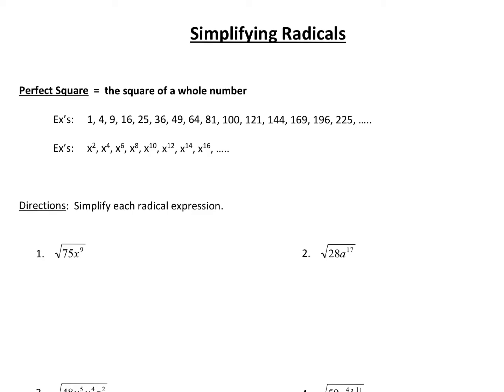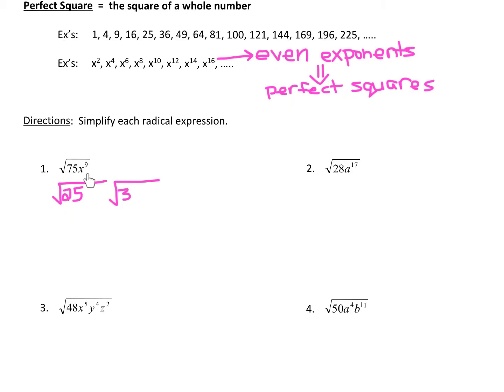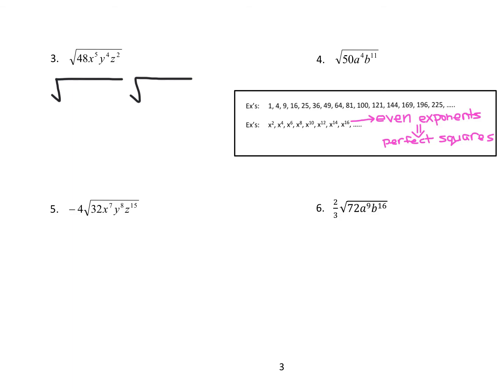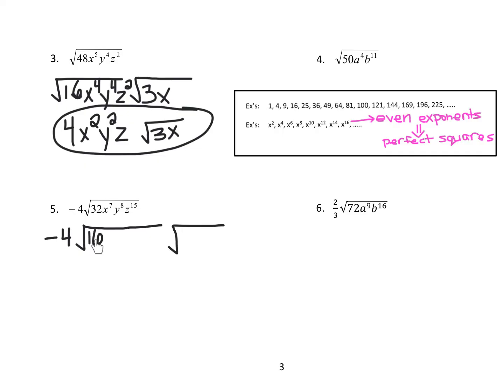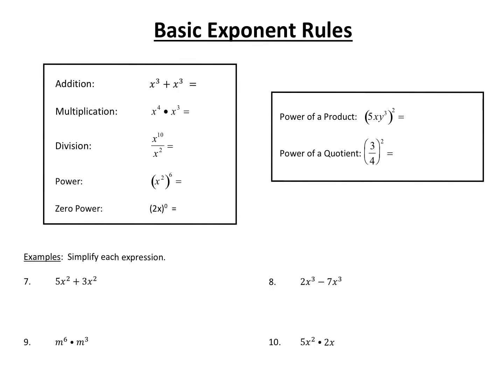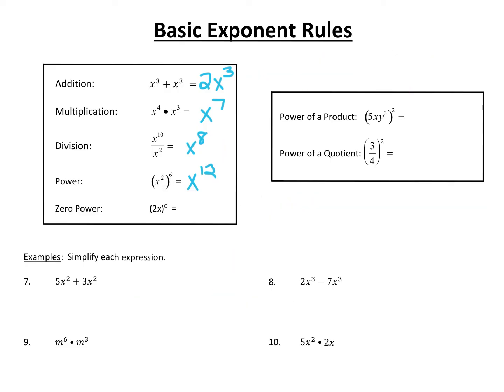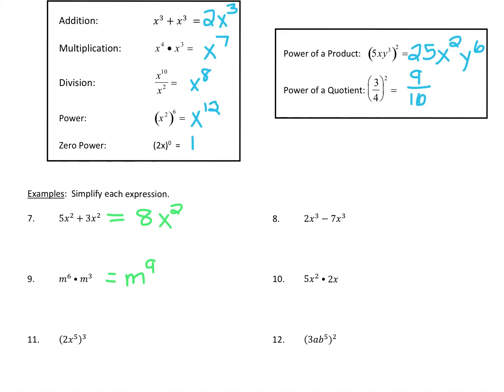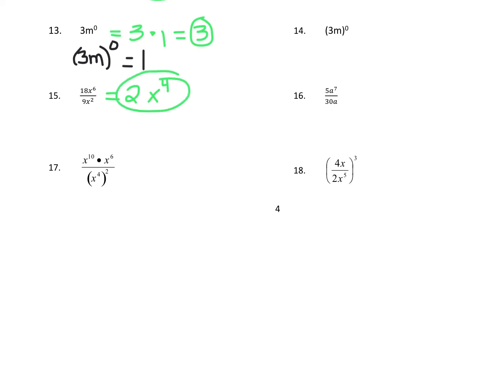Simplifying Radicals & Exponent Rules